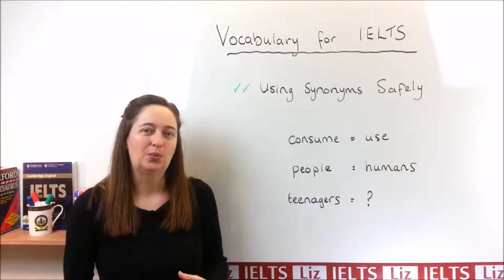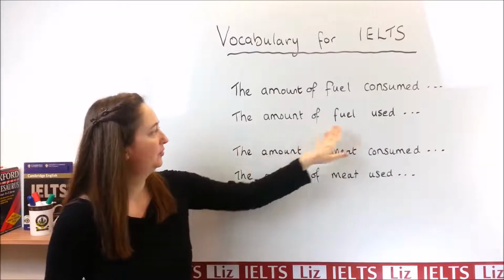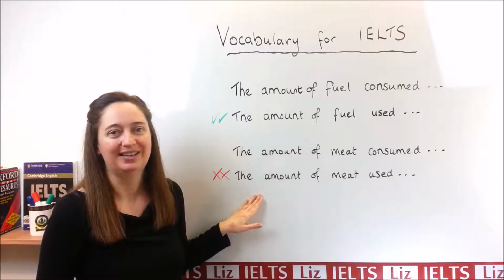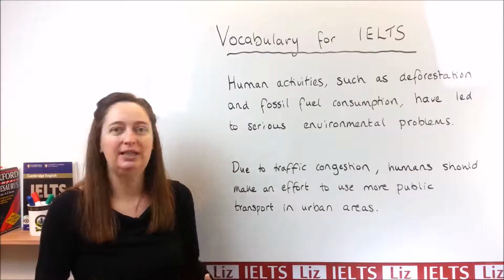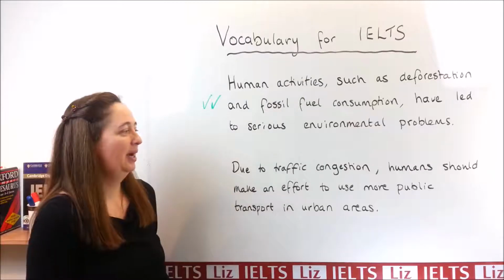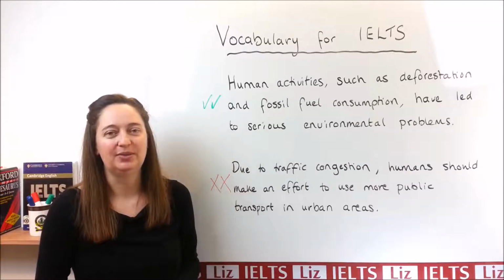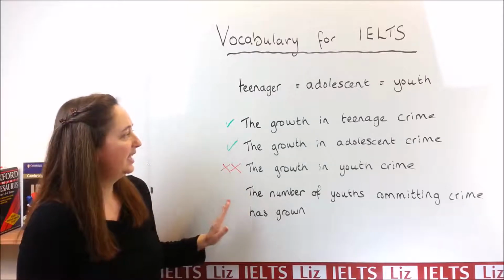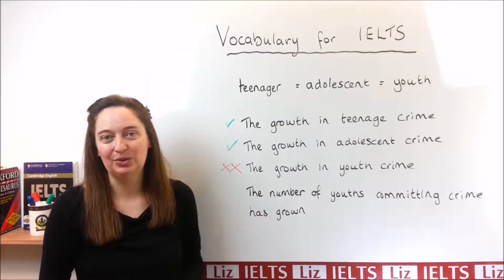Vocabulary for IELTS Paraphrasing Tips